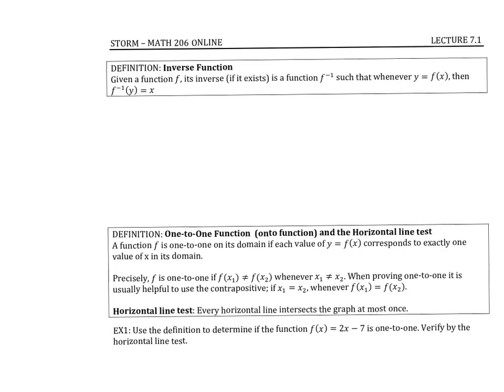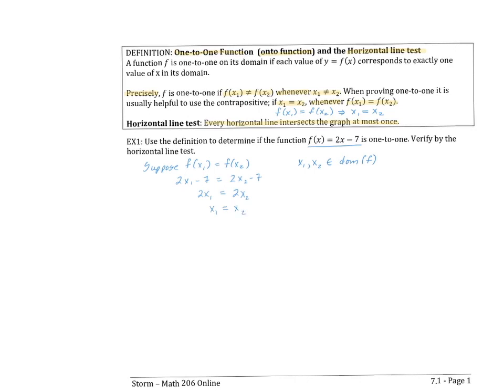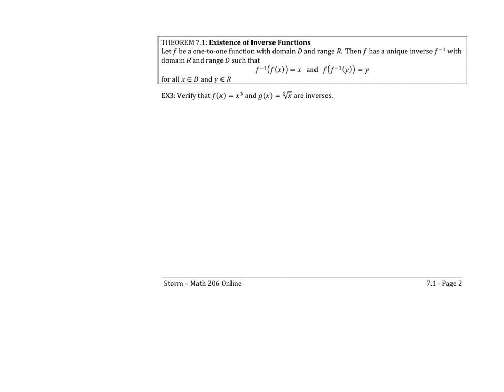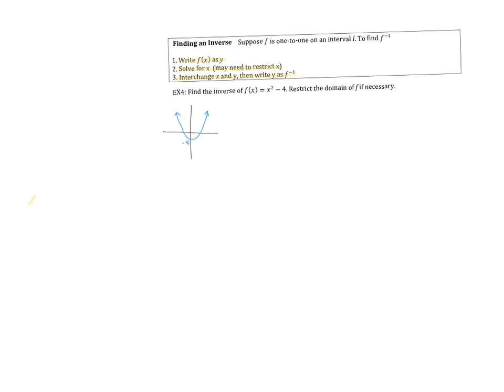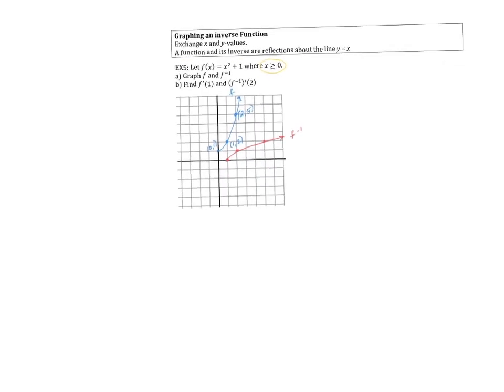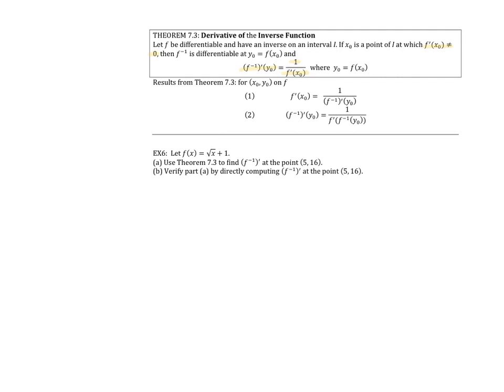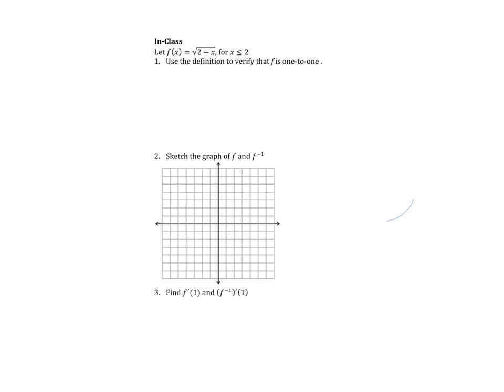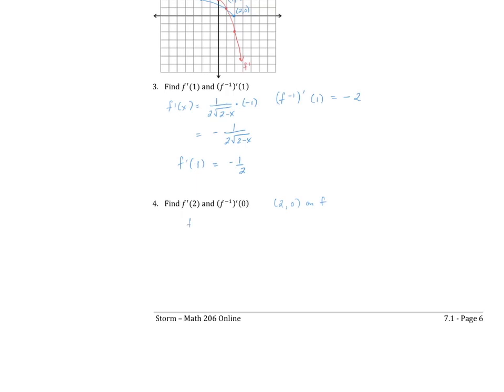7.1 Math 242